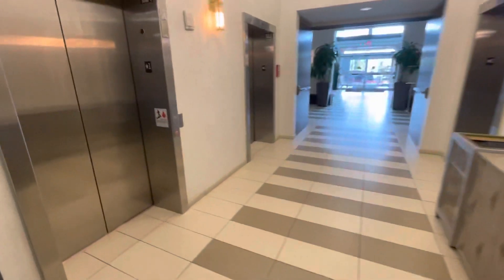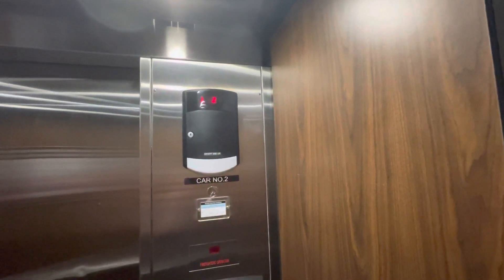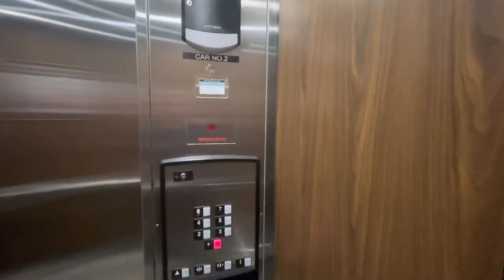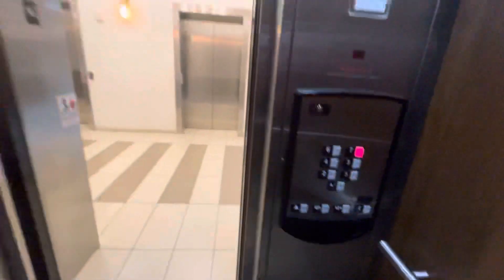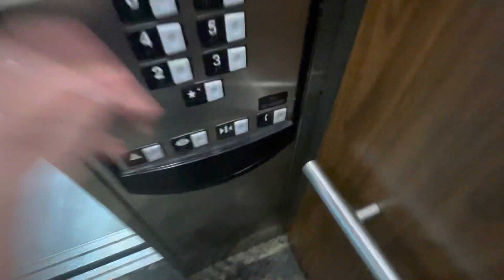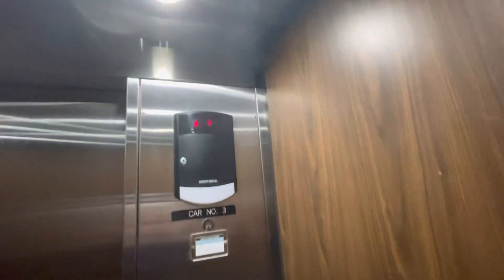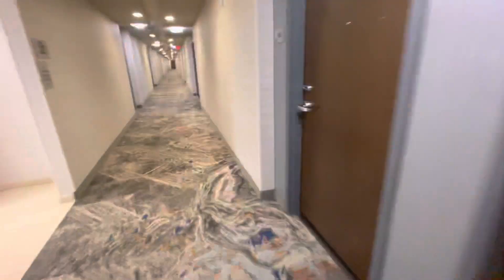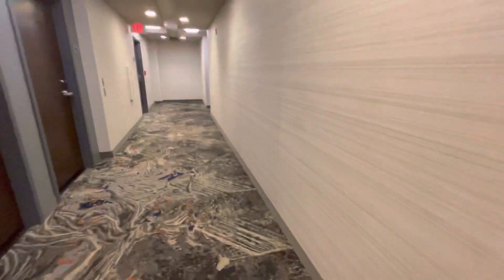Elevators at Embassy Suites Kennesaw Georgia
I’m in room 704